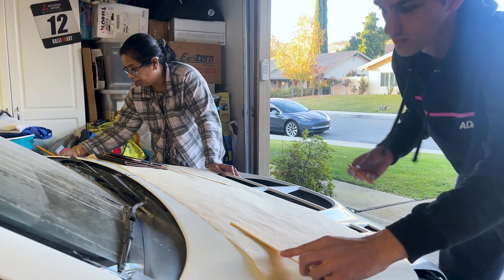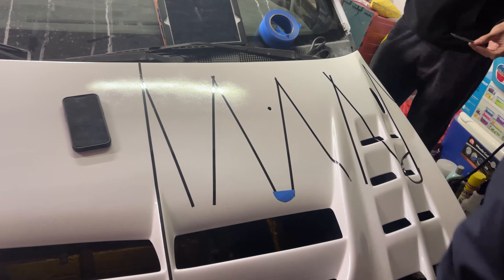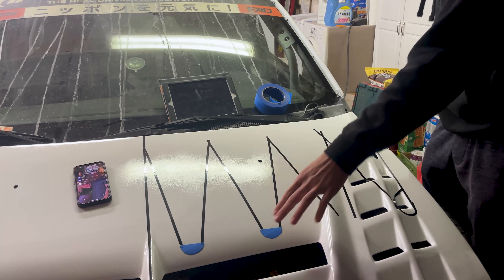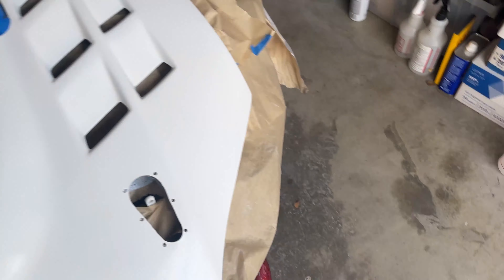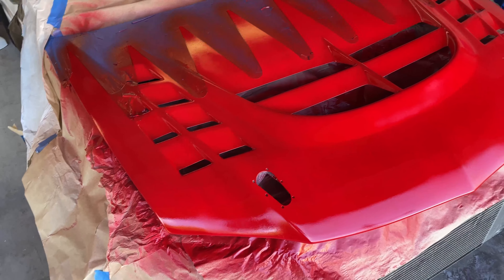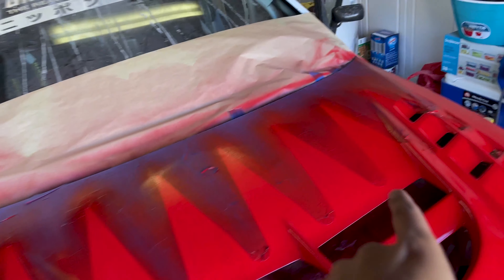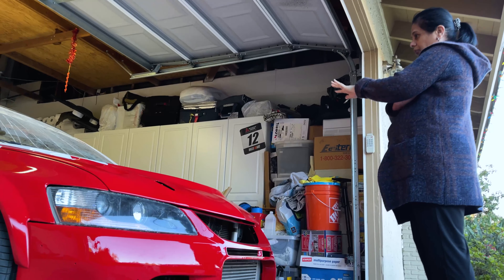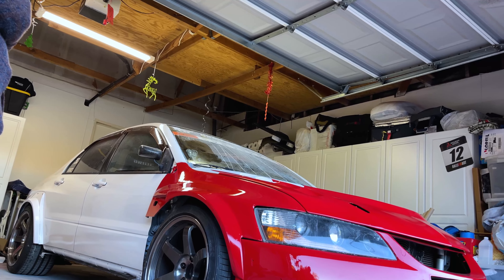PAINTING FLAMES ON MY EVO.....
Big thank you to Keiths_garage & @bigpoppacomi for helping me with paint the evo!